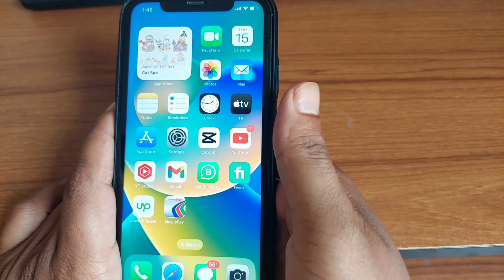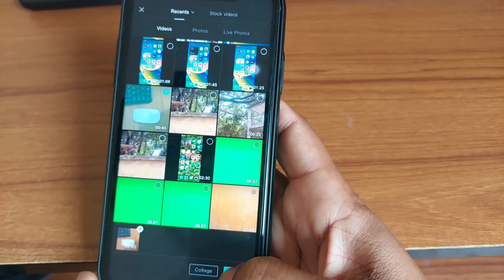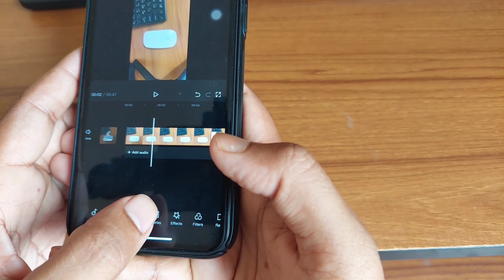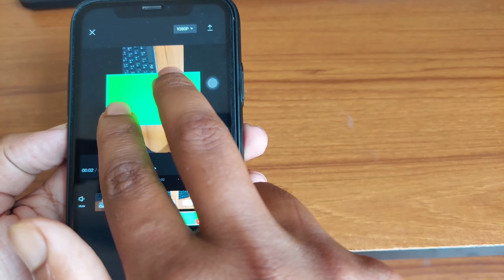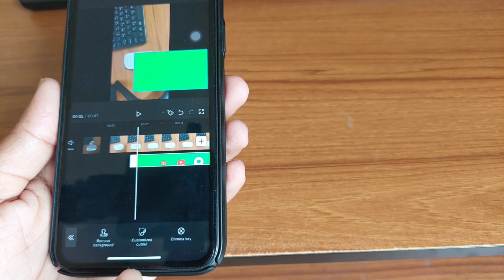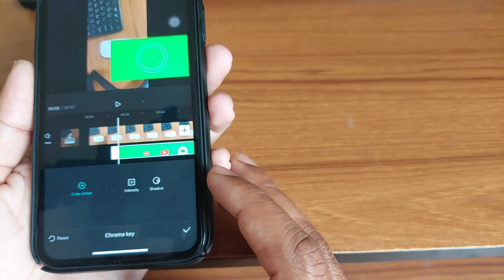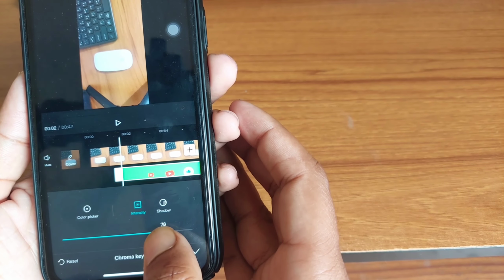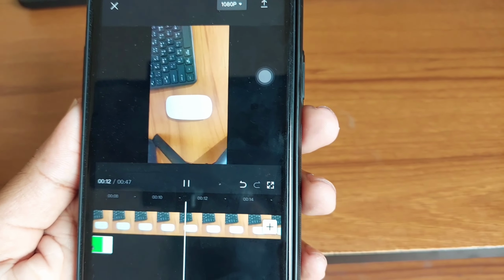How to add animated subscribe button in CapCut apps 2026 | Green screen subscribe button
0:00 Add subscribe button on Capcut
0:12 Import video
0:43 Add overlay on Caput
1:08 Remove green screen cap cut
2:12 Outro